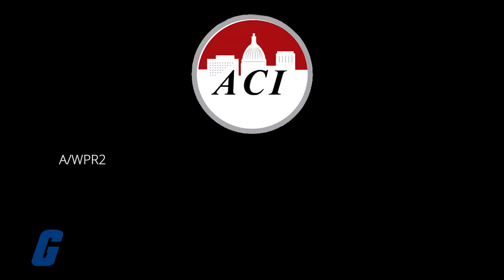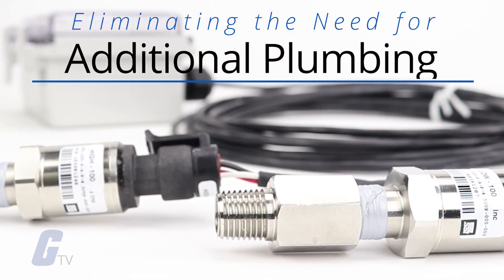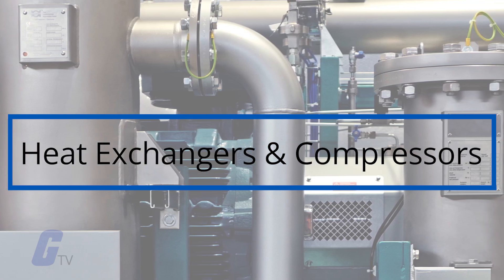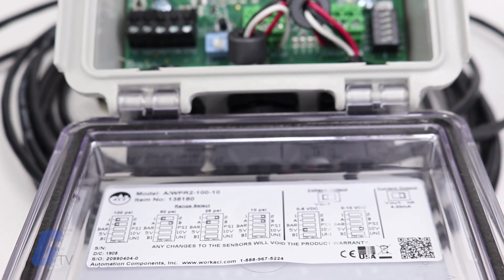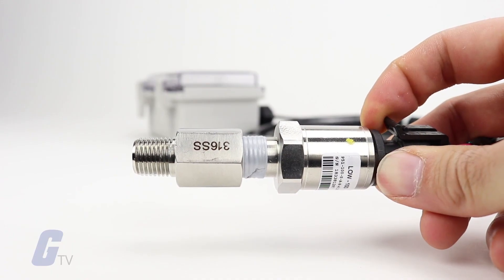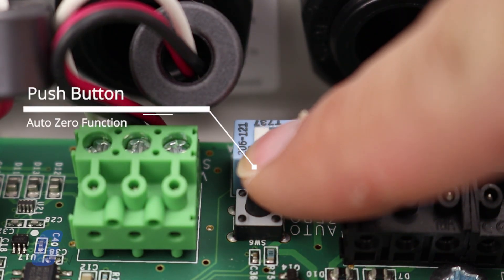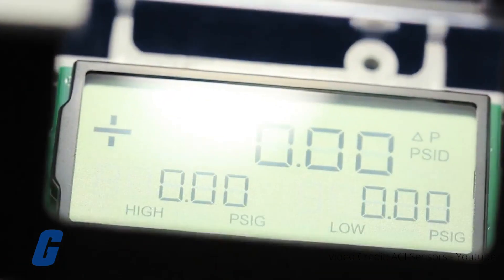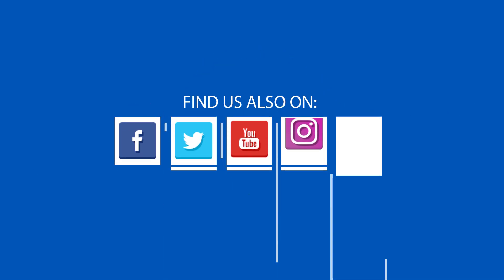ACI-Automation Components, Inc A/WPR2 Series Remote Wet to Wet Differential Pressure Transmitter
The A/WPR2 Series Remote Wet to Wet Differential Pressure Transmitter is designed to reduce installation time and provide mounting flexibility, often eliminating the need for additional plumbing. They accurately measure wet media pressures in a variety of applications. Commonly used for monitoring pumps, these devices are also ideal for measuring pressure across filters, heat exchangers and compressors. The A/WPR2’s enclosure opens conveniently to allow it to be reconfigured between three additional ranges and outputs of 4 to 20 mA, 0 to 5 VDC, or 0 to 10 VDC.